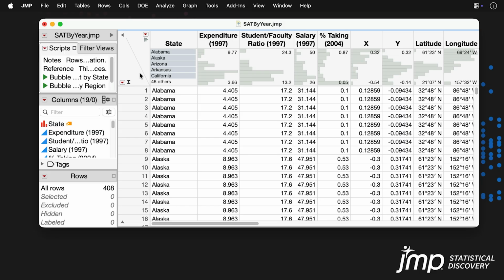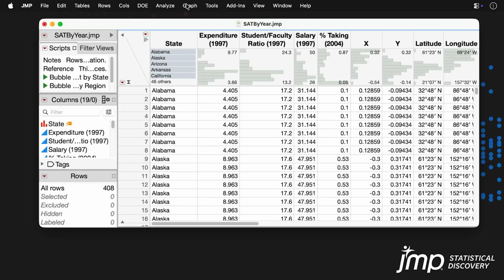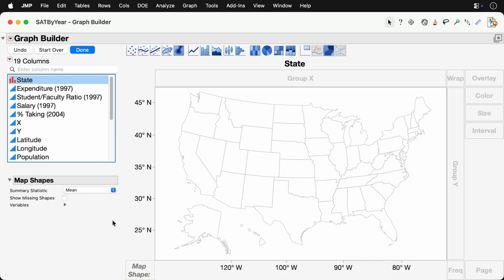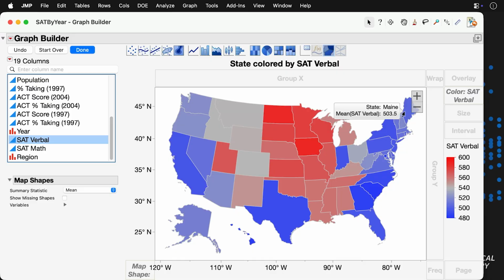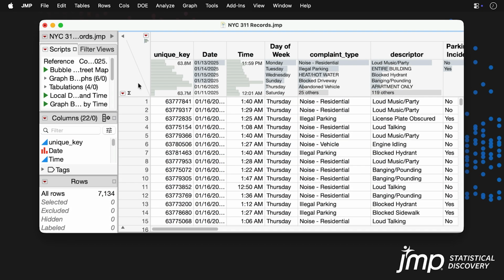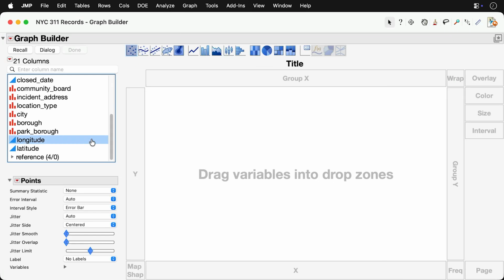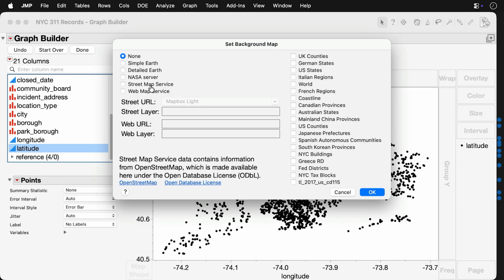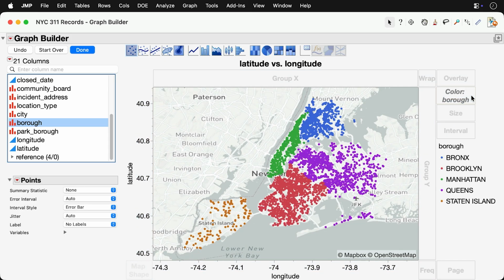How to Make Geographic Maps in JMP’s Graph Builder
Learn how to create geographic maps in JMP with this step-by-step tutorial. In this video, you'll explore two powerful mapping techniques in Graph Builder: geographic heat maps and point (dot) maps. Using sample datasets included with JMP, you'll see how to visualize regional patterns by coloring map areas based on summary statistics and how to plot individual observations using latitude and longitude coordinates.

Along the way, you'll see how Graph Builder's drop zones can add additional dimensions to your analysis through color, wrapping, and other visual enhancements.

Geographic mapping is a valuable tool for uncovering spatial patterns, identifying regional trends, and communicating location-based insights. JMP makes it easy to create interactive maps that help you explore and present geographic data with clarity.

To learn more about geographic visualization in JMP, including working with custom map shapes and advanced mapping features,